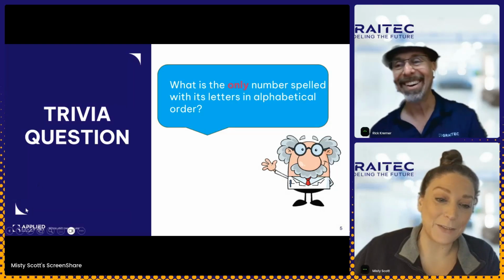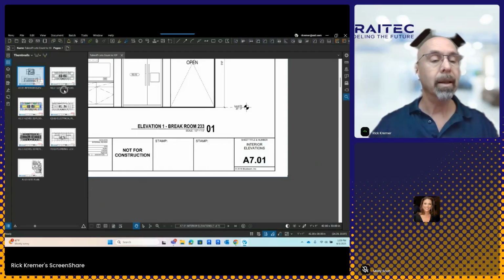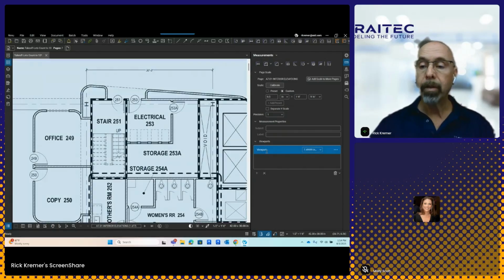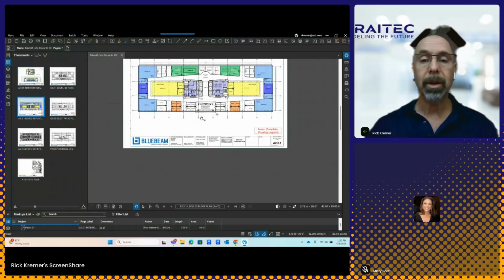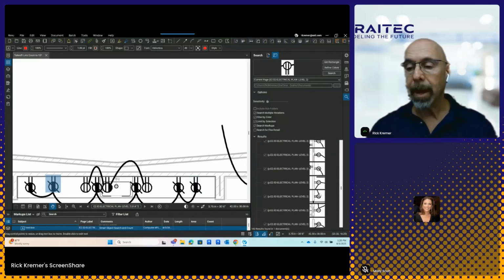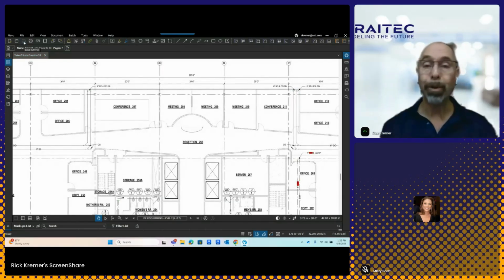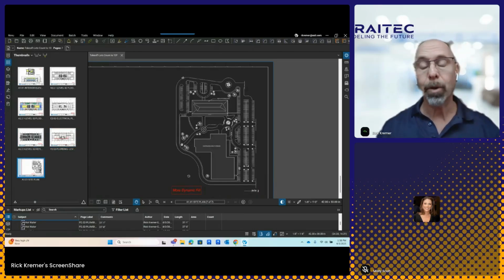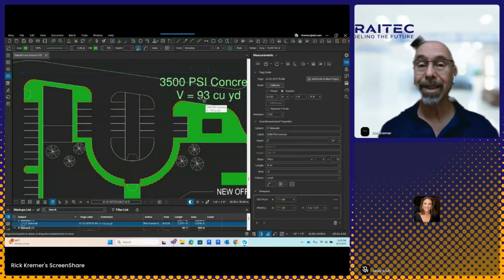Webinar: Let's Count to 10... An Easier Way to Generate Accurate Quantity Takeoffs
Estimators, are you ready to leave the manual measuring and spreadsheet headaches behind? If so…. Read on!  In this fun and engaging webinar, we’ll show you how Bluebeam Revu transforms quantity takeoffs into a simple, streamlined process. No more squinting at plans or chasing down numbers—Revu’s tools do the heavy lifting for you.

We’ll dive into how you can quickly measure lengths, areas, and counts directly from digital plans with pinpoint accuracy. Even better, you'll learn how to automate calculations and export data seamlessly to your estimating software. It’s like having a supercharged toolbox for takeoffs!

Join us to see how Bluebeam Revu can help you save time, stay accurate, and make quantity takeoffs fun (yes, really!). You won’t want to miss it!

Who Should Attend:
-Estimators
-CAD Users
-Project Managers

▬ Follow Us ▬▬▬▬▬▬▬▬▬▬▬▬

▬ About Us ▬▬▬▬▬▬▬▬▬▬▬▬